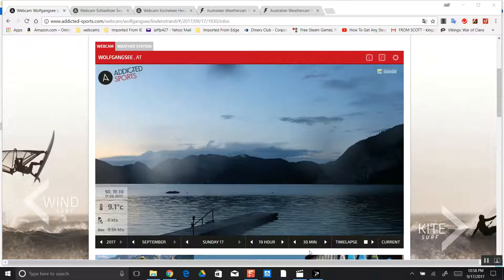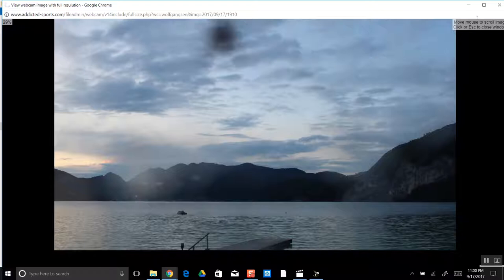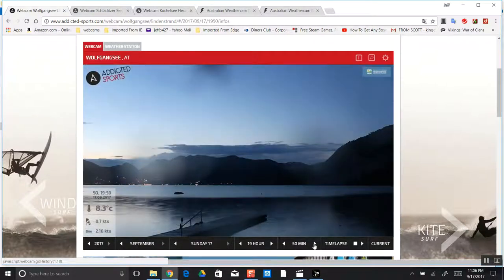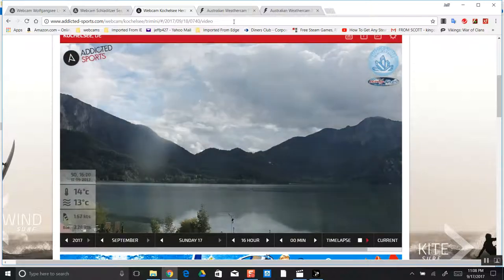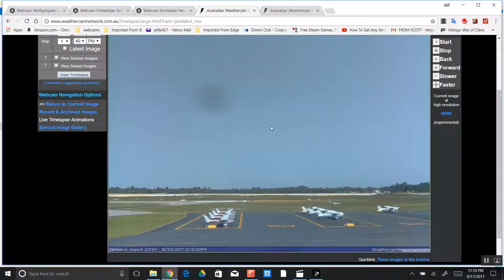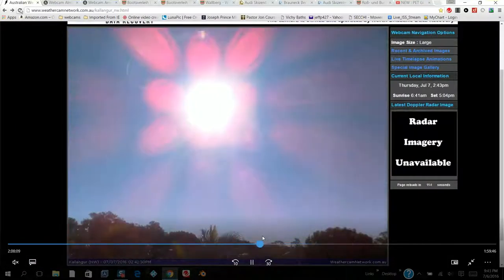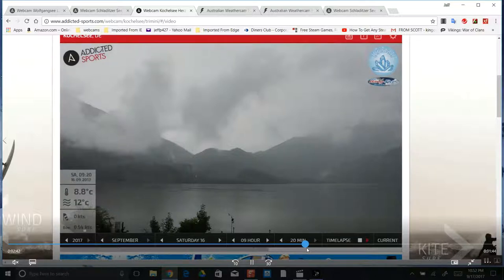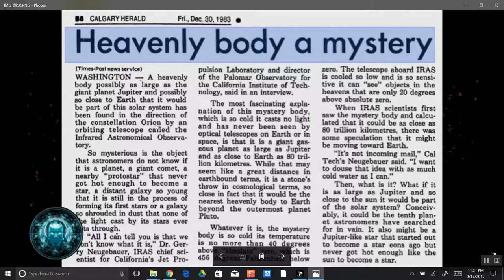3 planetary shadows caught on ONE camera at same t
Jeff P
Published on Sep 18, 2017